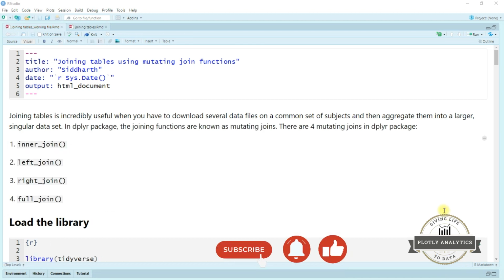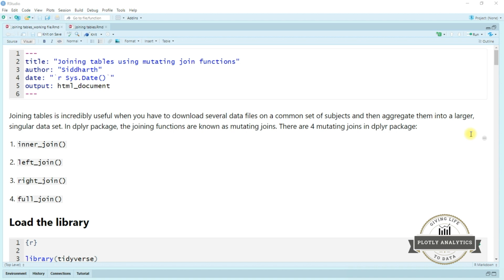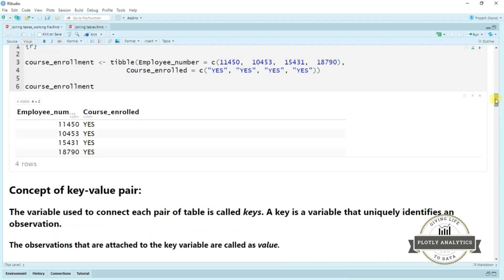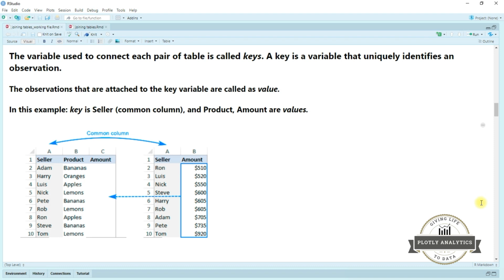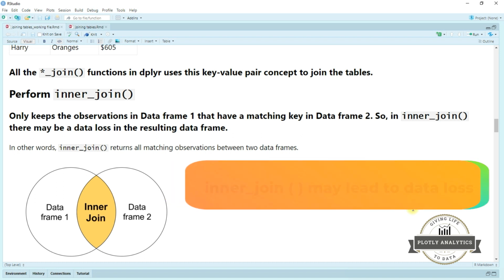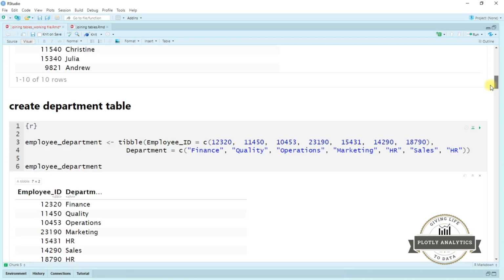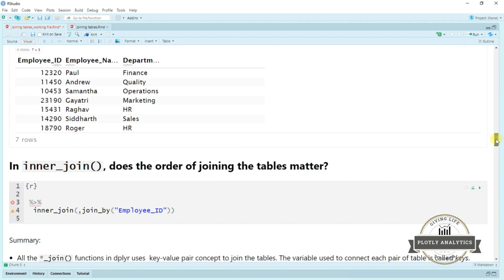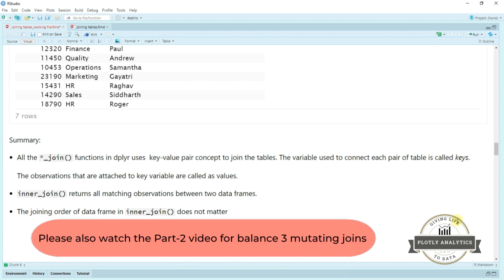Dplyr Package | How to join multiple tables? | Part-1 - Inner Join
Joining tables is incredibly useful when you have to download several data files on a common set of subjects and then aggregate them into a larger, singular data set. The functions from dplyr package that combine the tables togethter are called as mutating joins.
Mutating joins add columns from y to x, matching observations based on the keys. There are four mutating joins: the inner join, and outer_joins - left_join, right_join and full_join.

This will be 2 parts video series:
In this first part, we will have a look at inner_join ( ) . In the inner_join ( ) , R only returns the data frame rows that match up with the other data frame. So depending upon the rows that are matched between the two tables, inner_join ( ) may lead to data loss.

The Rmarkdown file used in this session can be found at Github Repo:

In Second part, we will delve into the details of outer_joins.